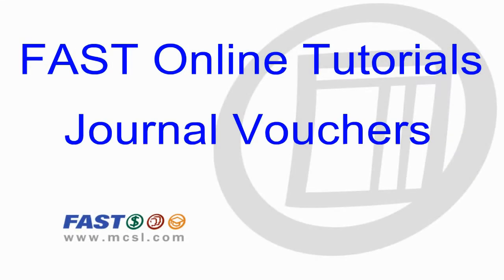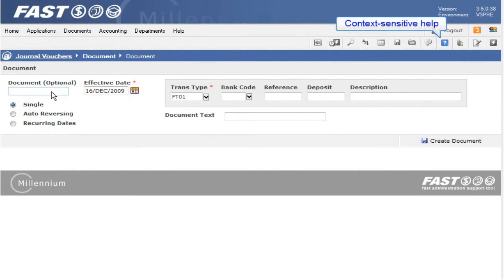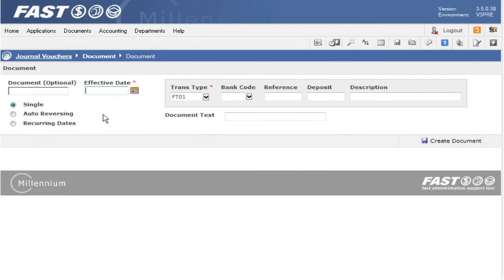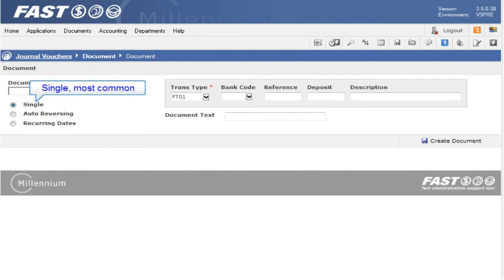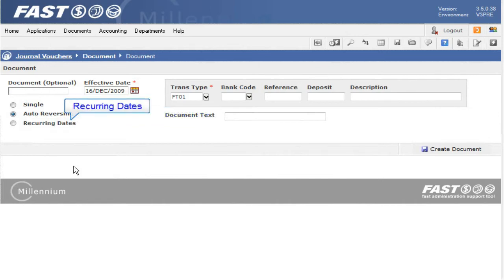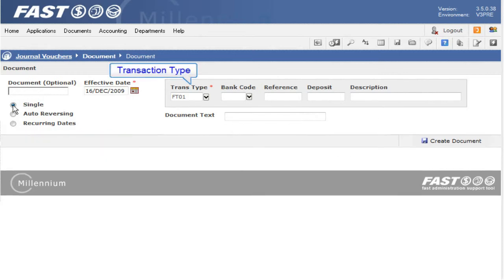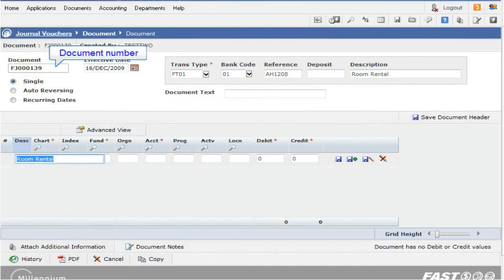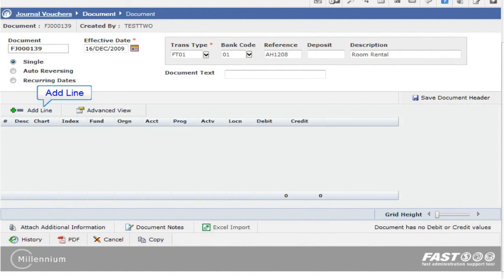1. Creating the Header Record - FAST Journal Vouchers v3.5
FAST Journal Vouchers - v3.5 - Creating the Header Record